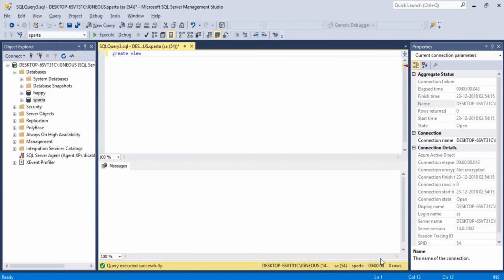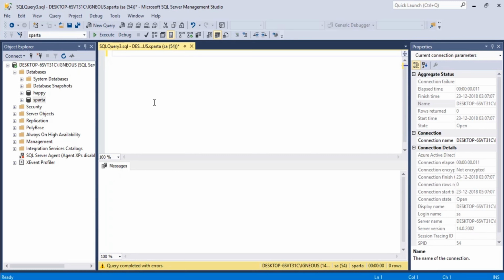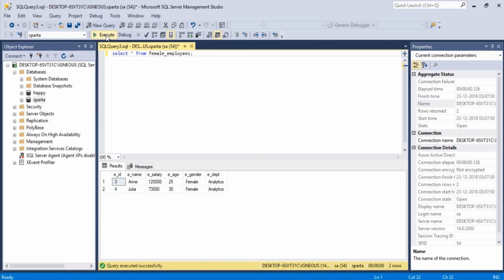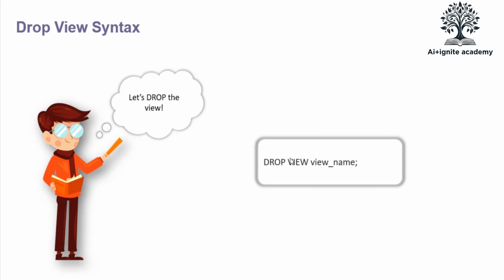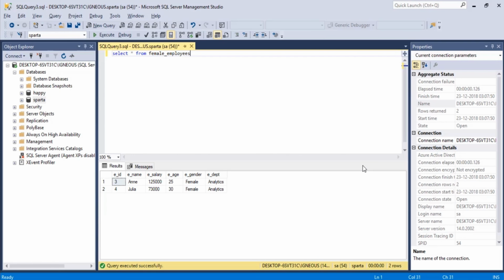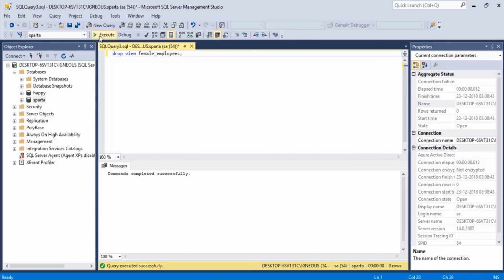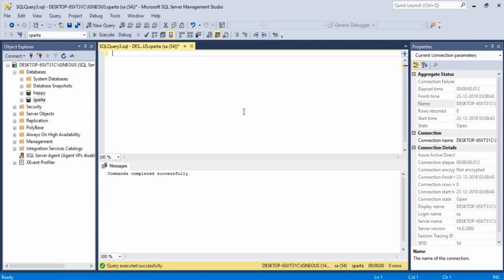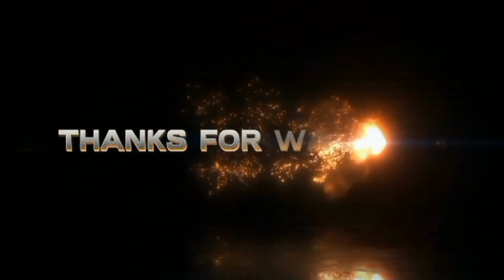Views in SQL AI+Ignite Academy